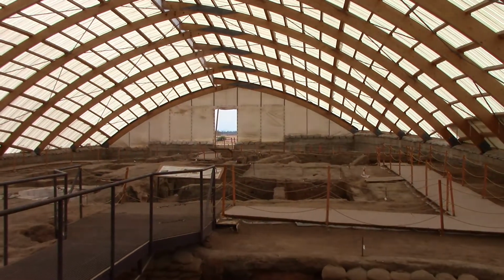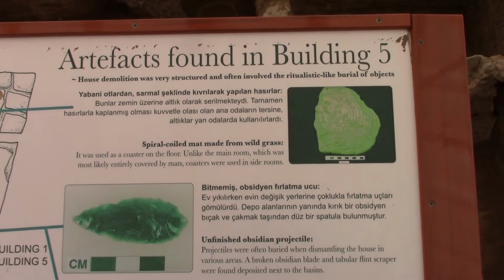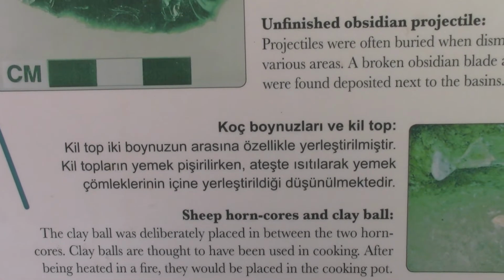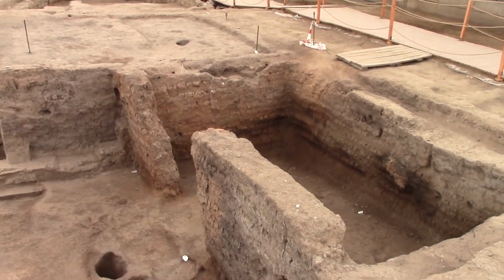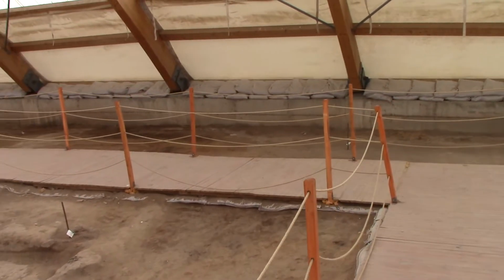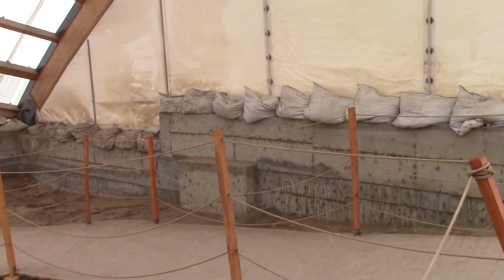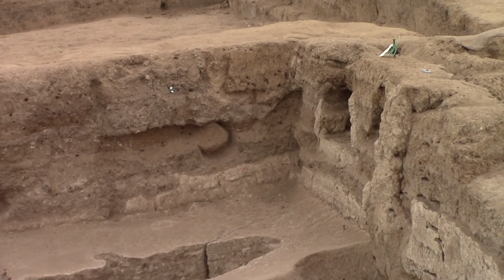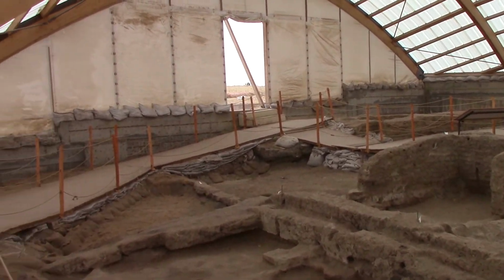4. Çatalhöyük - North Site during Ezan (Call to Prayer)